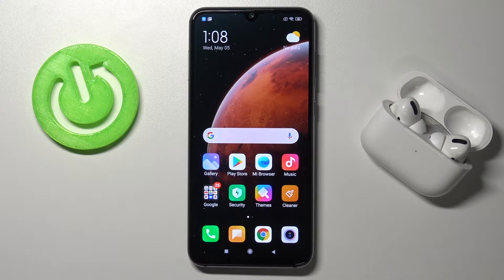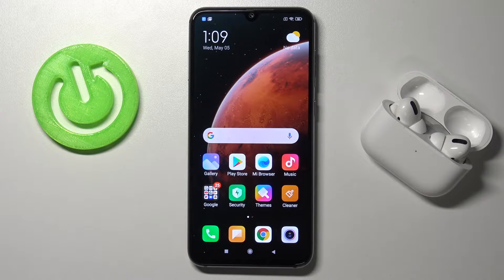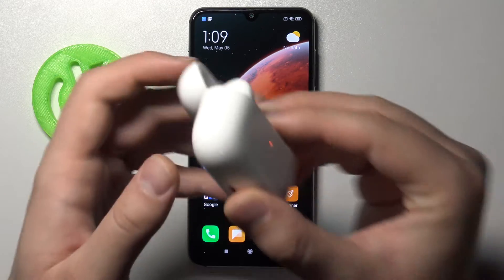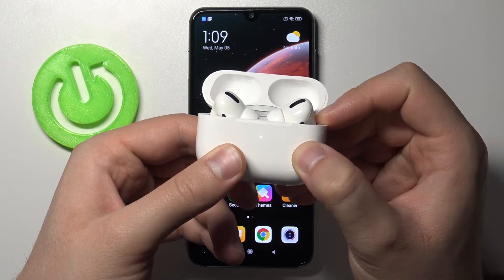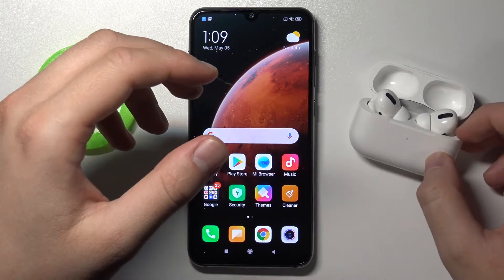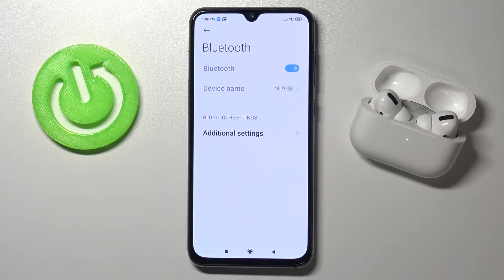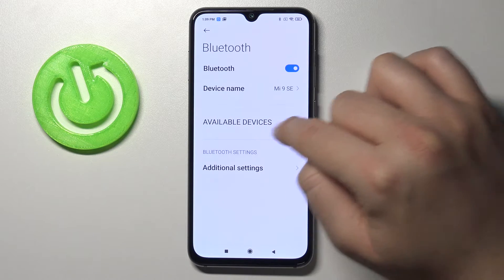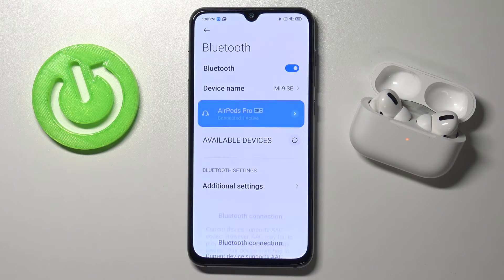How to Connect AirPods to XIAOMI Mi 9 SE – Bluetooth Connection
Learn more info about XIAOMI Mi 9 SE:
Open this tutorial if you want to connect AirPods to XIAOMI Mi 9 SE. Our specialist will show you how to activate Bluetooth in your XIAOMI Mi 9 SE and how to enter the pairing mode. Learn how to start searching for available Bluetooth devices and how to pair this smartphone with any Bluetooth device such as AirPods. Thanks to us, you will be able to start listening to your favourite music on the amazing AirPods, so don't miss this tutorial.

How to connect AirPods to XIAOMI Mi 9 SE? How to pair AirPods with XIAOMI Mi 9 SE? How to use Bluetooth to connect two devices? How to connect AirPods to XIAOMI Mi 9 SE via Bluetooth? How to activate Bluetooth in XIAOMI Mi 9 SE? How to turn on Bluetooth in XIAOMI Mi 9 SE? How to enable Bluetooth in XIAOMI Mi 9 SE?